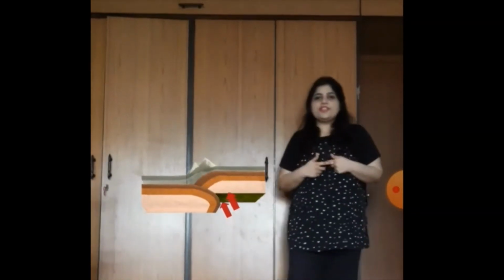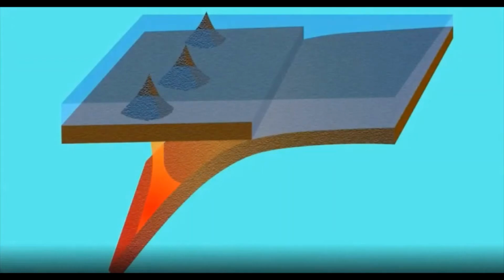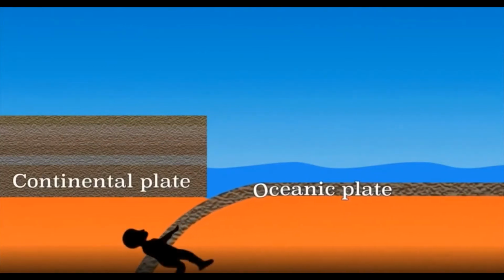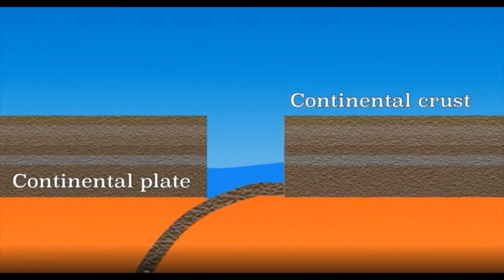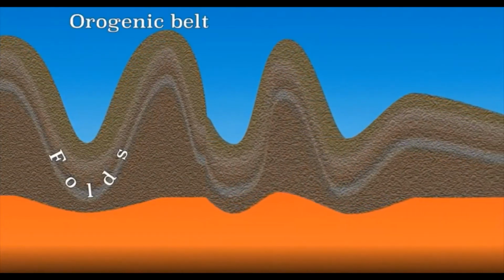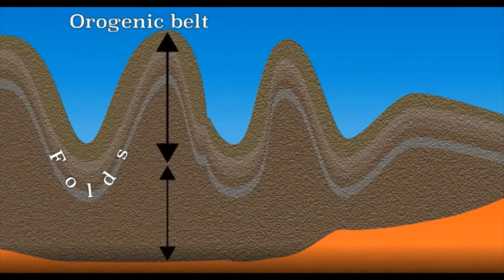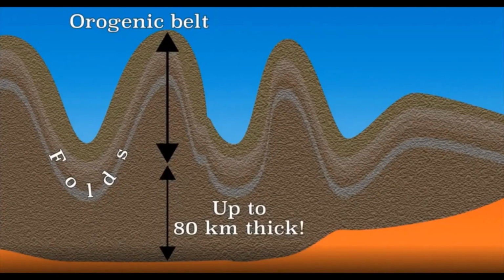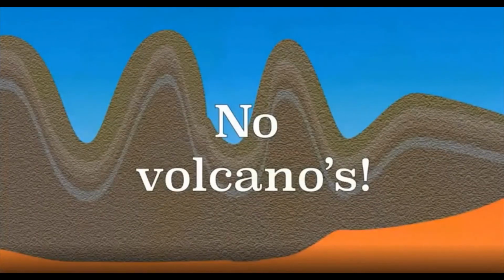Using Augmented Reality and 3D for teaching